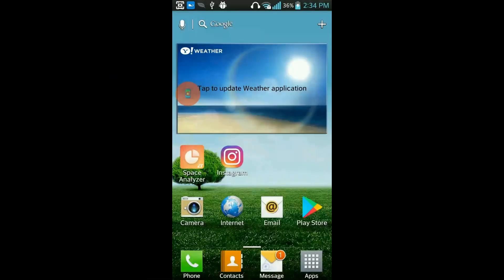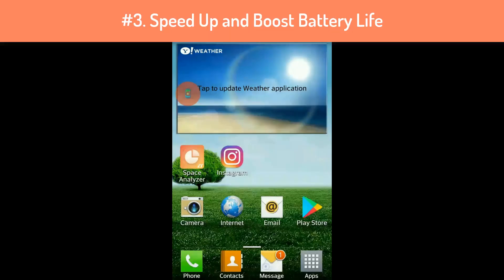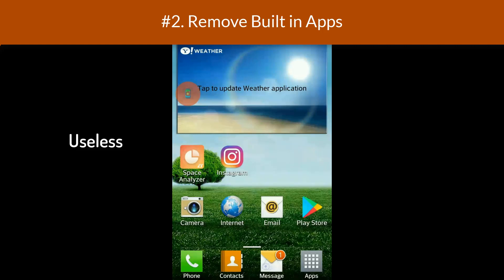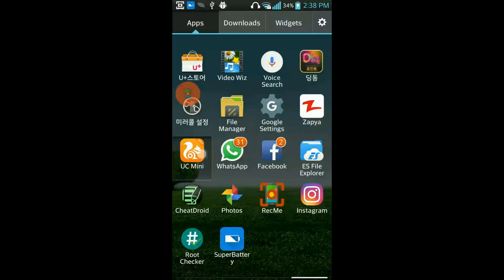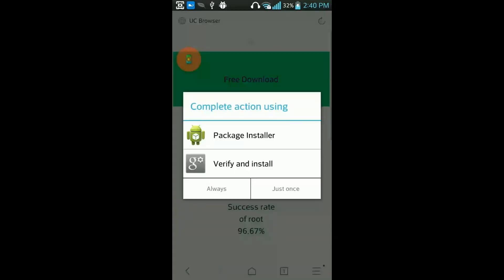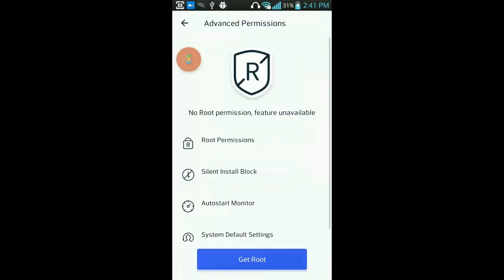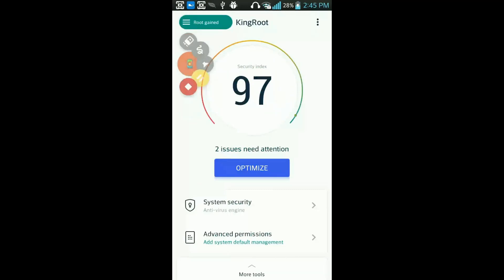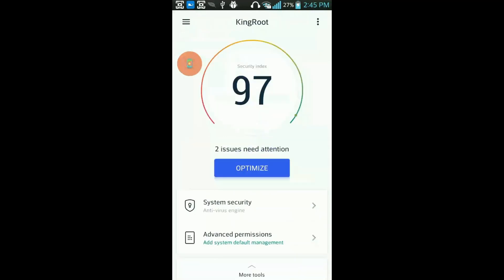how to root any android in one click? PROs and CONs of Rooting (2018)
Learn How to root Android phone in one click. In this video, I have explained the whole process of rooting. PROs and CONs of Rooting your android device. You will get the best explanation of rooting in which advantages and disadvantages of rooting is fully explained and also the easiest rooting method.
What are some pros and cons of rooting your android device and how to root android. Is one click root safe for your device, should you root your android.
I am sharing 5 advantages of rooting and 3 disadvantages of rooting your android Device. You will get the easy method of rooting without computer with kingroot. It is the latest trick of 2018 to root your android device.

Screen Recorder: RecMe Recorder

Send WhatsApp Message without saving number 2018